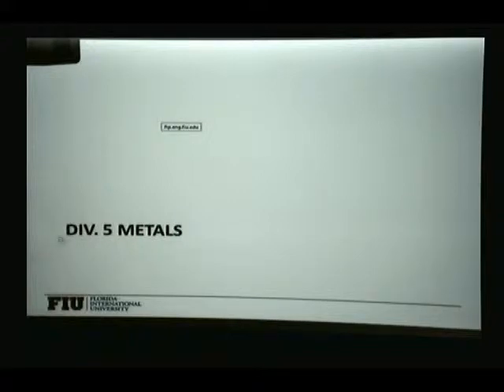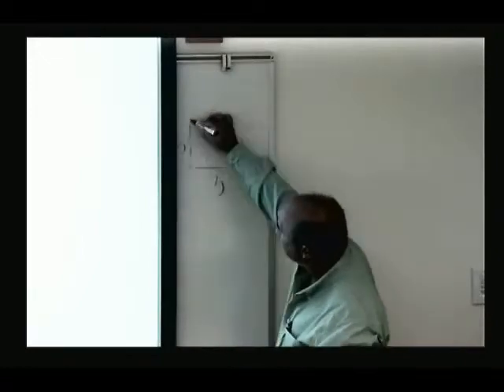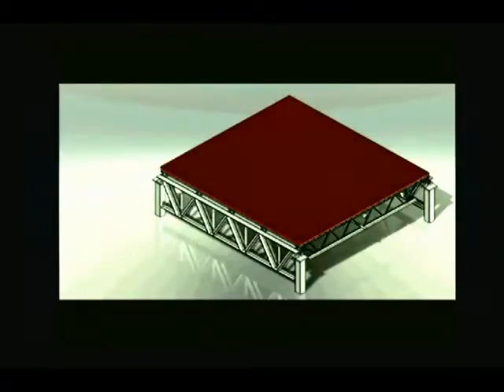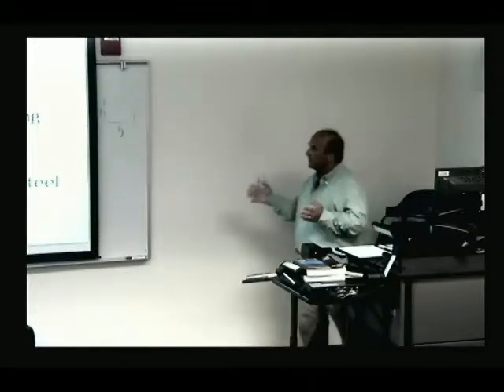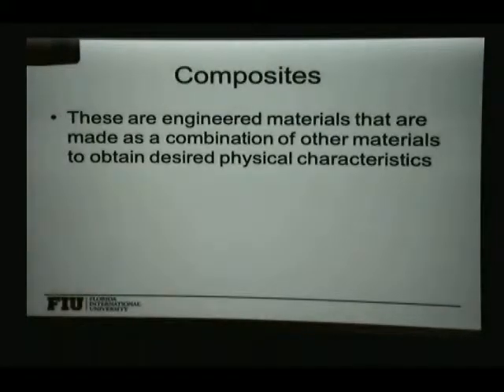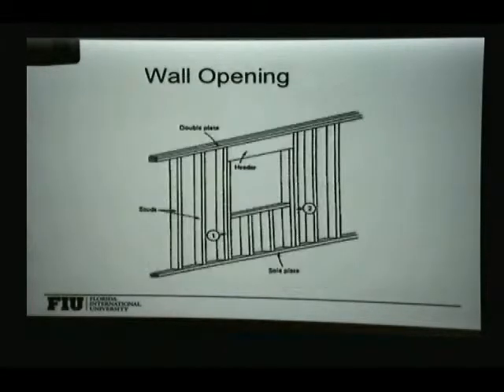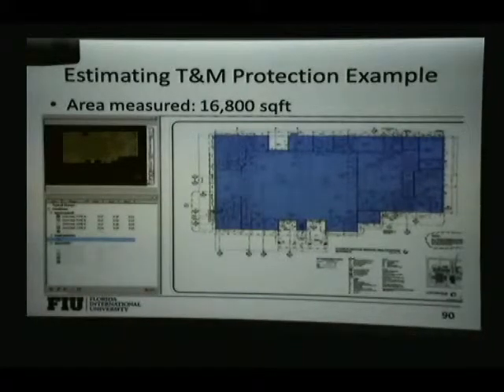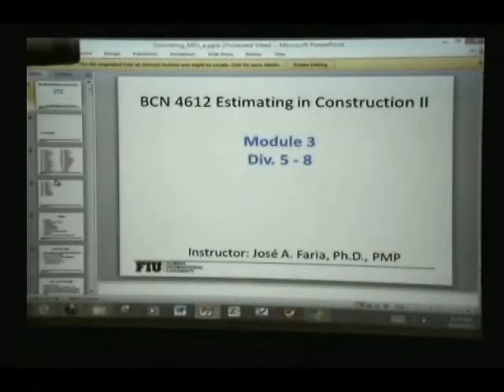Lecture on estimating Div. 5 to Div. 8